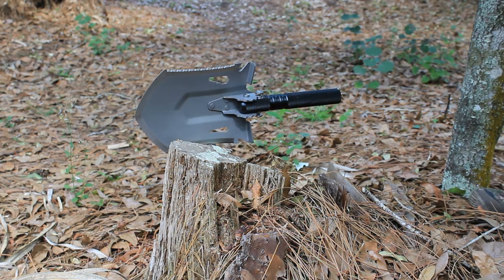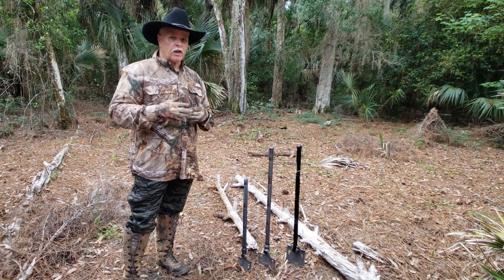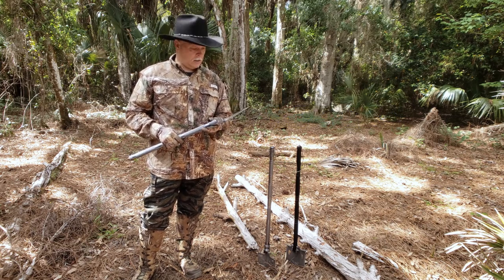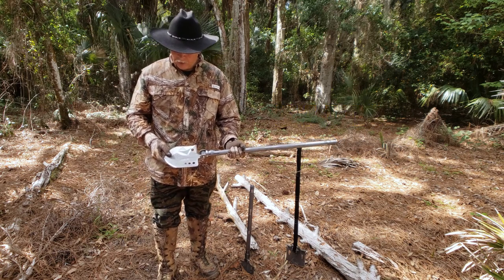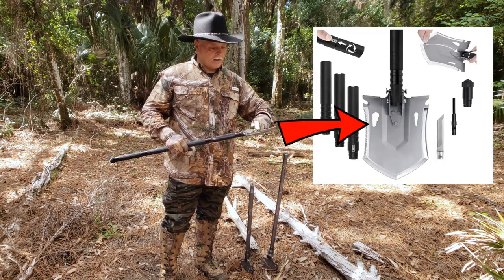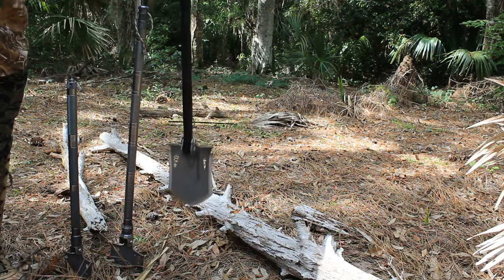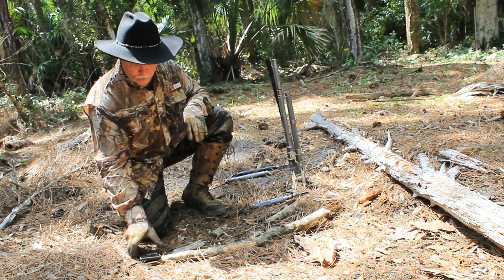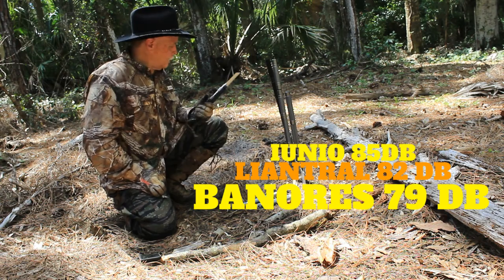Best Survival Folding Shovel Tool | Banores | Folding Shovel SHOOT OUT vs Iunio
Survival Folding shovel shoots out vs iunio – Banores – Liantral. In this video, I do a shoot out with 3 folding shovels. All 3 will compete for a head-to-head shoot out where You the viewer will decide the winner and the loser.
This multi-tool will not replace a regular tool but we are talking about compact & lightweight that you can take camping, hiking, traveling in an RV, Jeep, Overland, keep in your vehicle for emergency or better keep it in your To Go Bag or Bug Out Bag.

This emergency Survival Shovel is a tool that rarely would be used in your vehicle.  But you will have peace of mind that you will have a multi-tool you can use that is better than nothing. Especially in the snow, or if you get stuck in the sand or mud.  I hope with this Shoot Out you can make a reasonable decision in selecting the correct folding shovel for your needs. The rating is 1 to 5, 1 being POOR and 5 being a GRAND SLAM.

✅"The Best How To By Clem" YouTube Channel:👍👇🙂

The Best How To By Clem cannot be held liable or responsible for any injuries resulting in the use or misuse of any products mentioned in the video. Viewer accepts any and all liability and understands that they are responsible for their own actions.  This video and description contain affiliate links to make it easy for you to find the items I mention, which means that if you click on one of the product links, I will receive a small commission. Thank you for the support!

By the time you see this video the prices below might have changed.

LITERAL Folding Military Shovel Camping Axe Portable Survival Kits with Sheath for Backpacking, Entrenching Tool, Car Emergency $44.00   Silver

BANORES Survival Shovel Axe,40.15-inch Military Outdoor Survival Pocket Tool and Extended Handle Survival Axe, High Carbon Stainless Steel, with Storage Bag for Camping, Hiking, Backpacking, Emergency $76.00    Black

iunio Survival Folding Shovel with Handle Lock Design, Portable Entrenching Tool, Foldable Camping Multitool, Tactical Collapsible Spade for Hiking, Backpacking, Offroading, Car Emergency $54.00